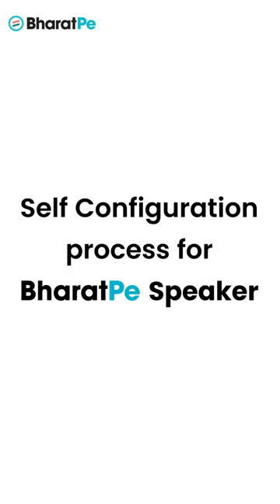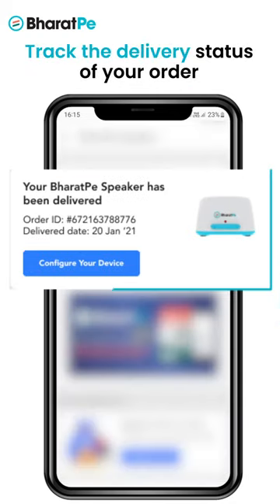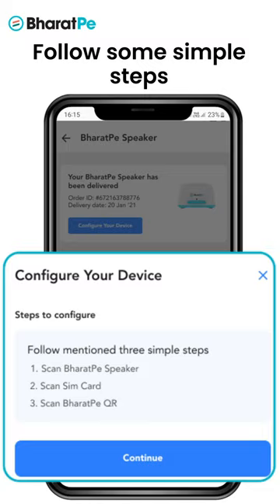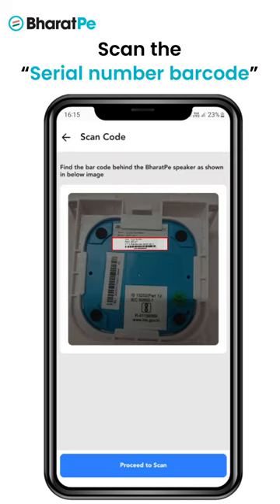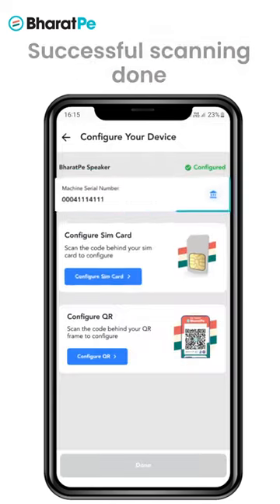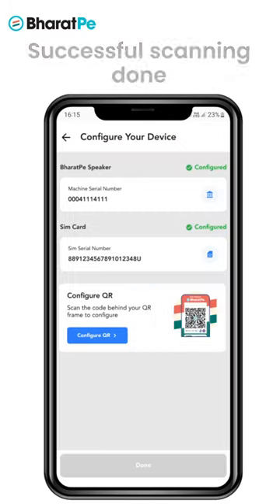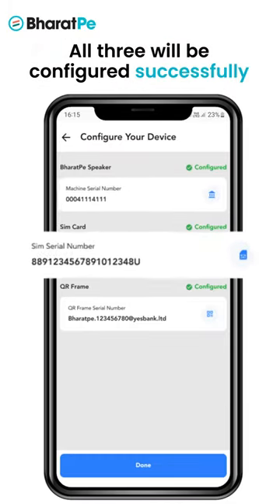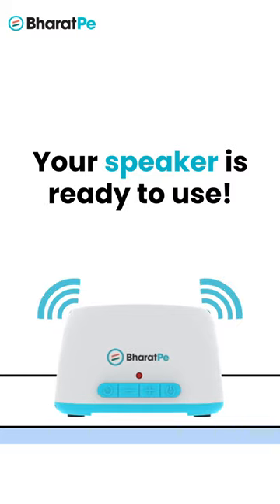BharatPe Speaker - Configuration & Setup guide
Grow your business with the voice of trust - BharatPe Speaker!
No more waiting for payment confirmation. Get BharatPe Speaker & be free from the hassles of checking your mobile phone again and again.

Special features

- 10 languages available
- 4G network
- Long-lasting battery
- Portable device

Order BharatPe Speaker & never miss any payment. Instant voice notifications save you from payment fraud too.